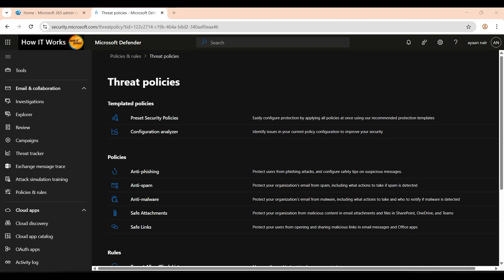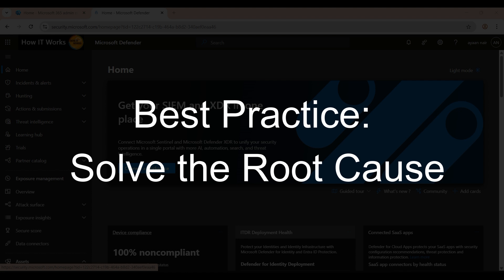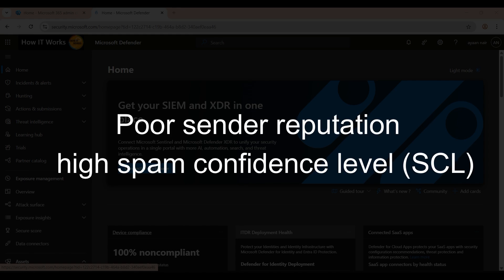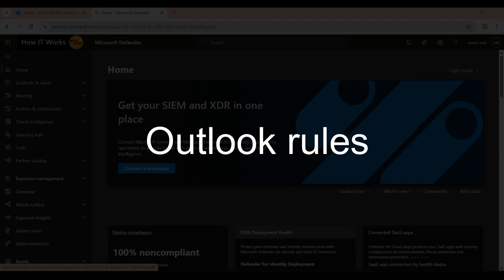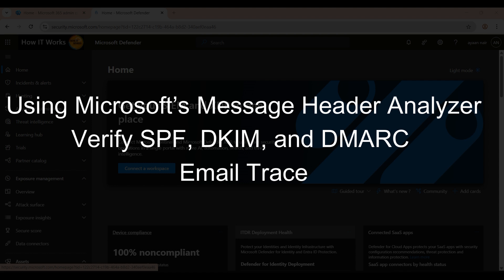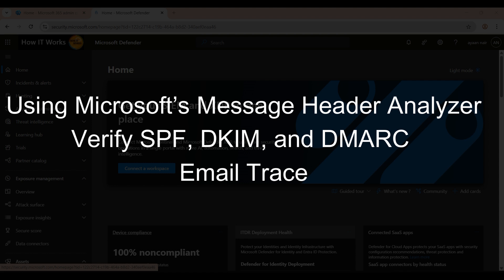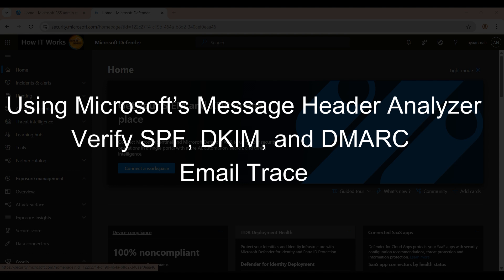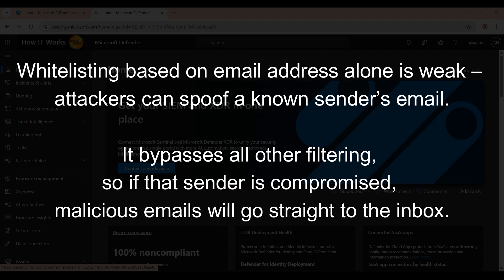Why Whitelisting (Safe Senders) is Risky | Recommended Approach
Especially from a Microsoft 365 Security perspective!

From a security best practice point of view in Exchange Online, the goal should always be to solve the root cause of why the email is going to the Junk folder rather than just whitelisting the sender’s email ID.

exchange online
Microsoft Intune
Endpoint manager